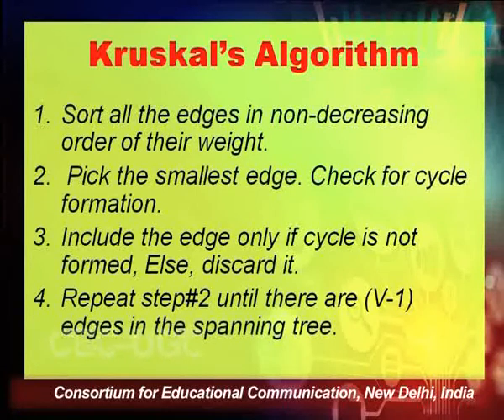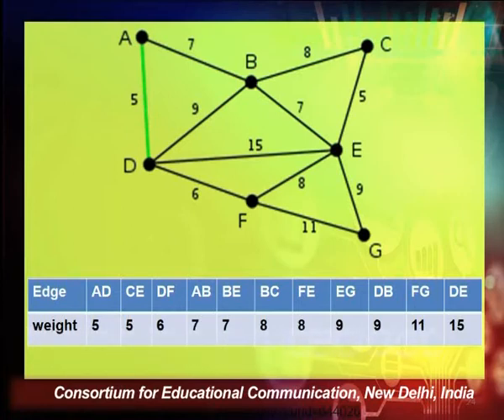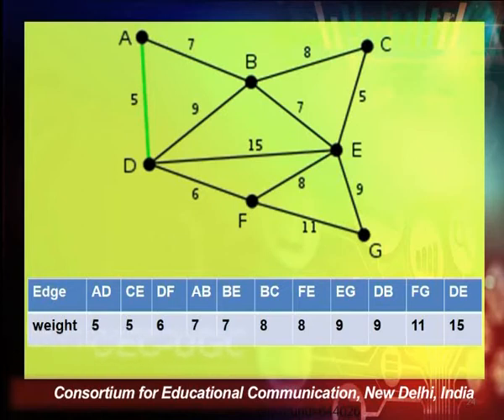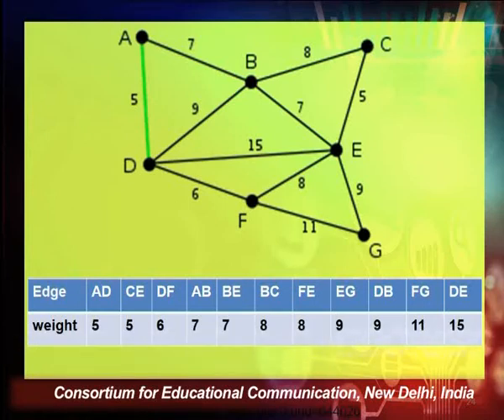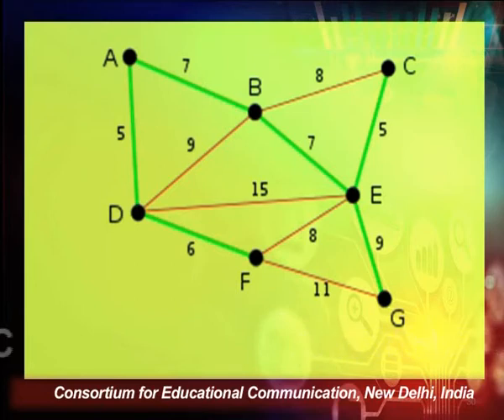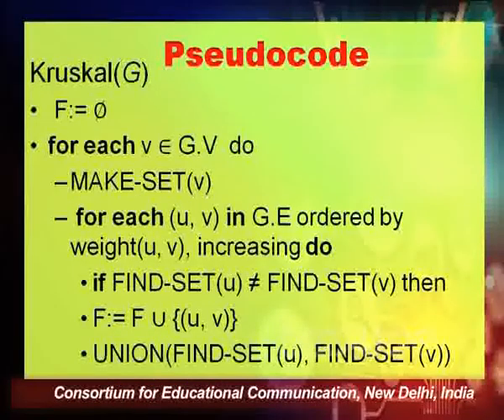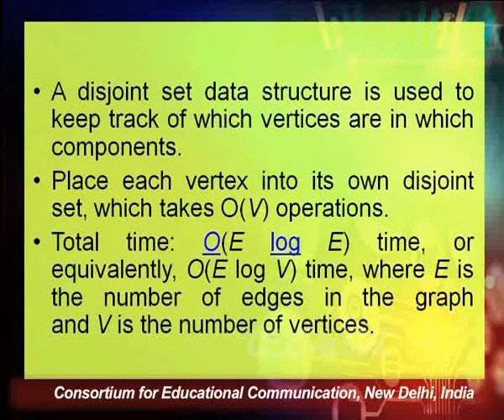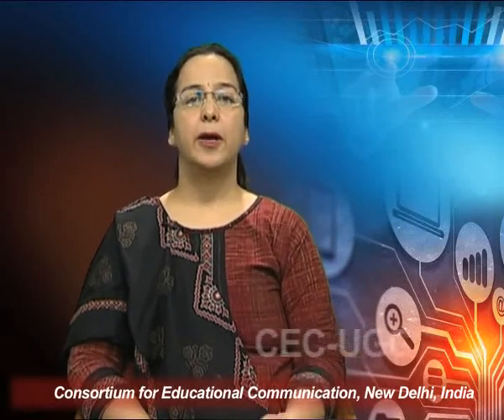Greedy Technique Kruskal’s Algorithm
This Lecture talks about Greedy Technique Kruskal’s Algorithm.